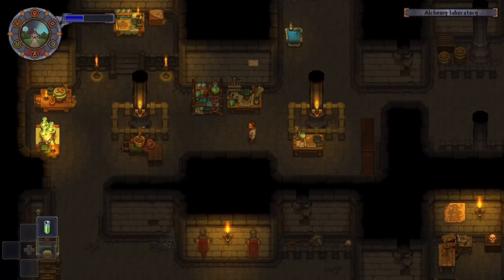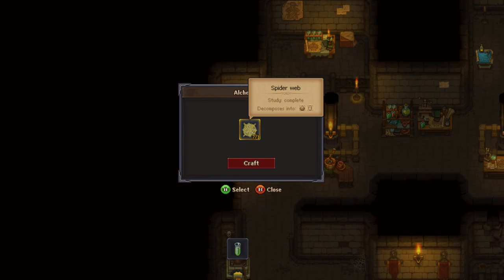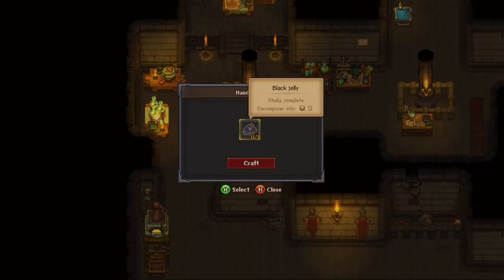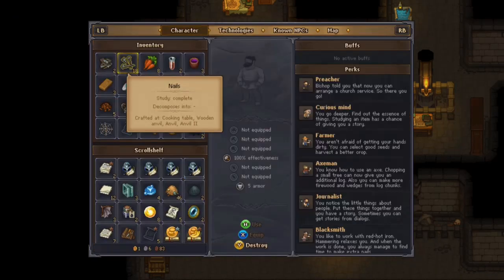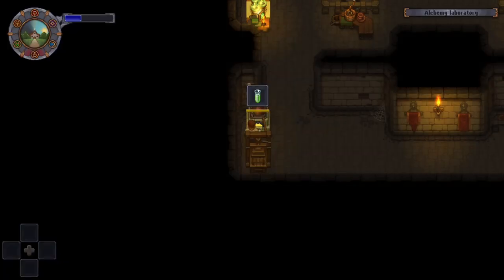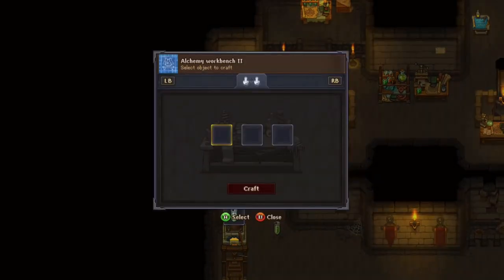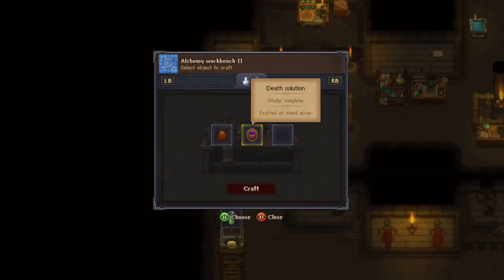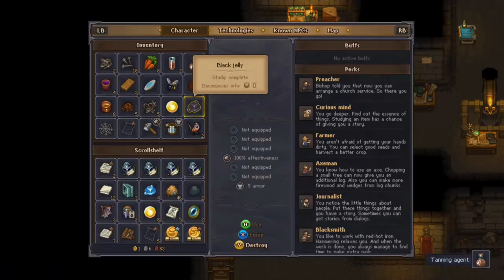graveyard keeper how to make tanning agent